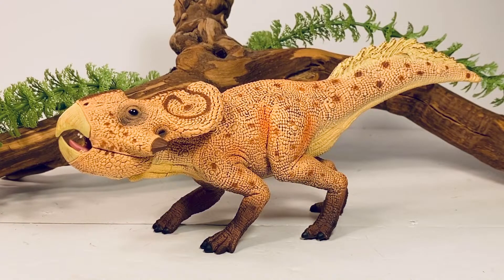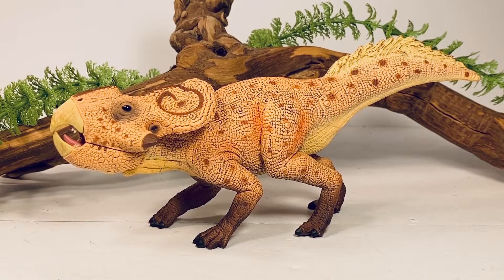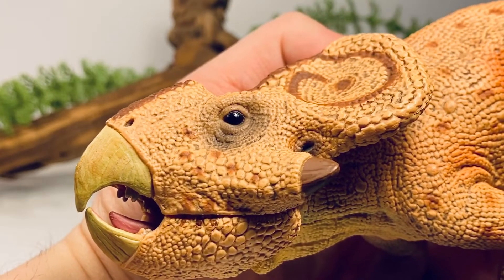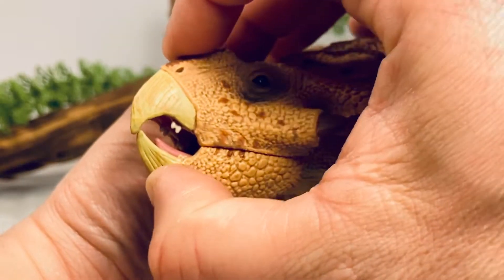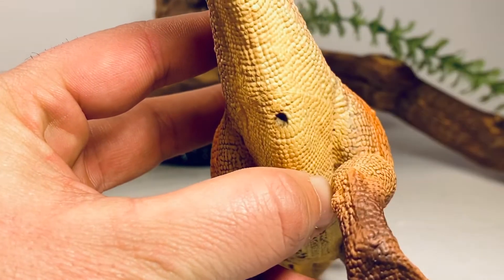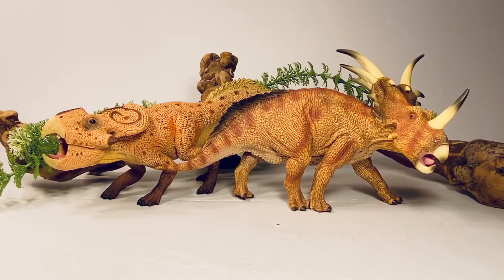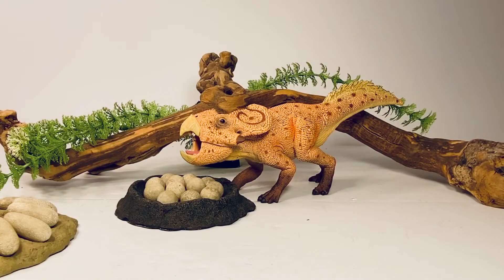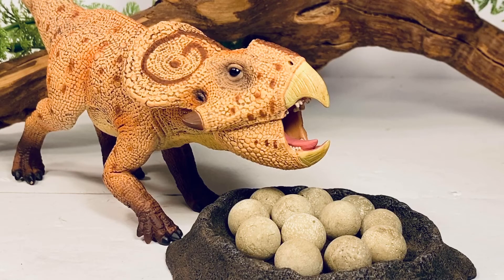CollectA 2020 Deluxe Protoceratops Review!! 1:6 Scale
Finally got some of the new 2020 CollectA in. This deluxe Protoceratops is such a cool figure. Good size and well detailed. Definitely one of my most anticipated CollectA figures and it didn’t disappoint.